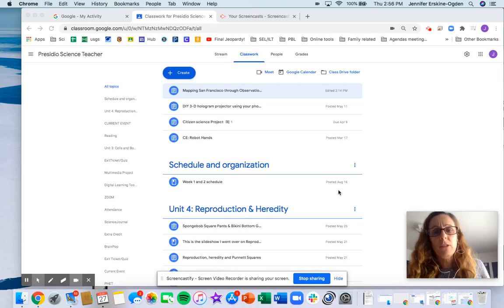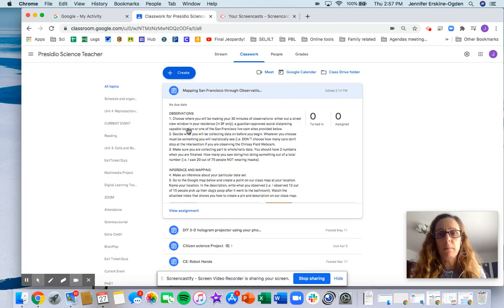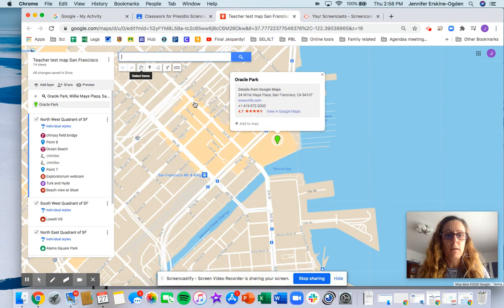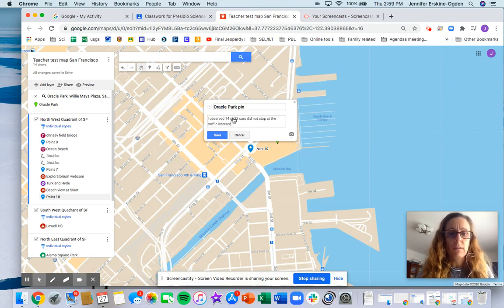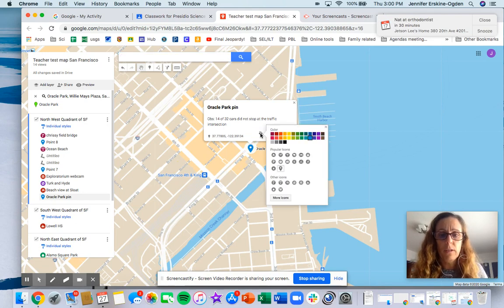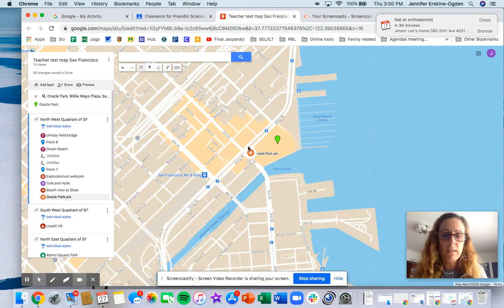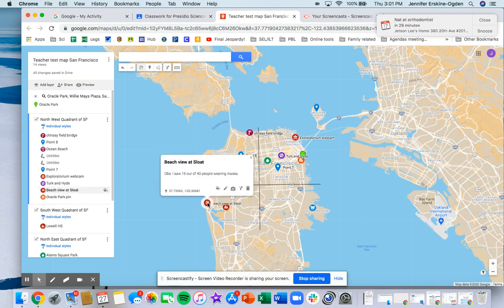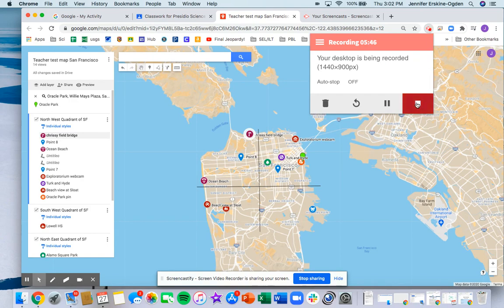Adding pins to Google map tutorial